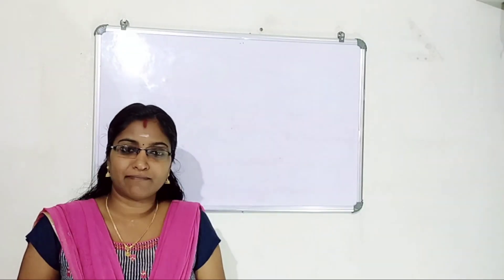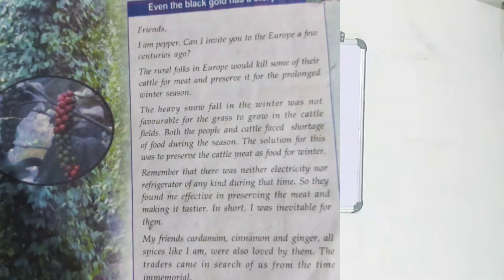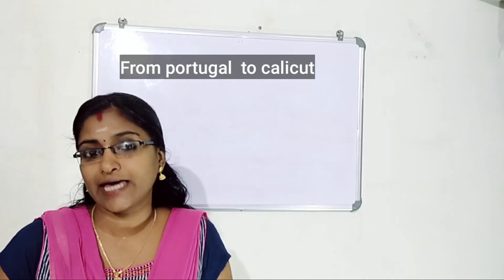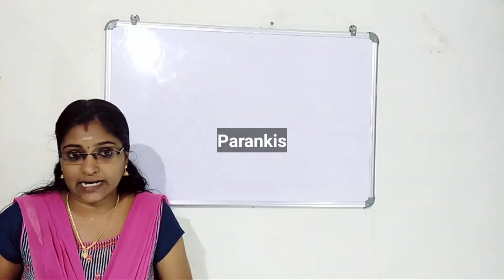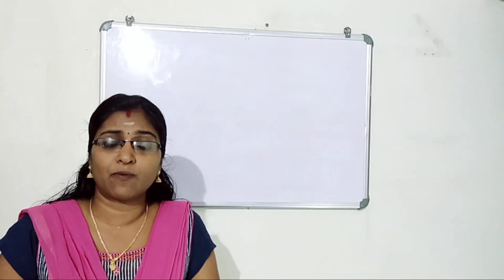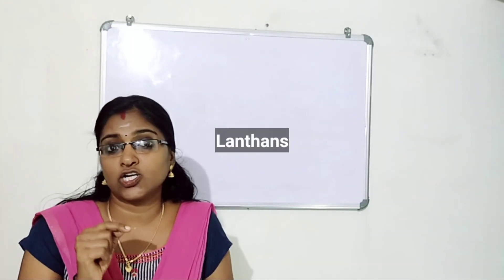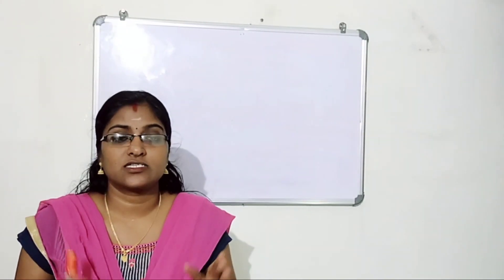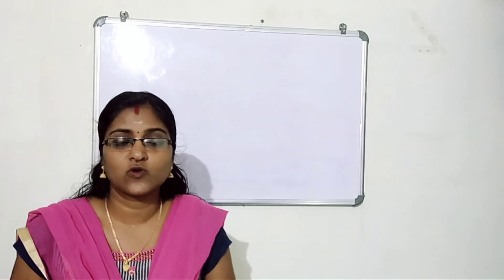SOCIAL SCIENCE | CLASS 7 | CHAPTER 2 | FROM TRADE TO POWER | PART (1)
This educational video series on Social Science Chapters for 7th standard state syllabus students. .Current video covers below mentioned topics from second chapter "from Trade to Power"
1.Portuguese arrival
2.Vasco da gama
3.The impact of portuguese relationship
4.The Dutch
5.Hortusmalabarics
6.The French
7.The English